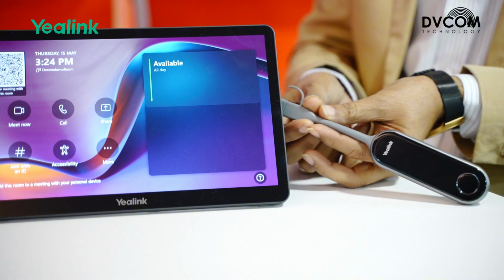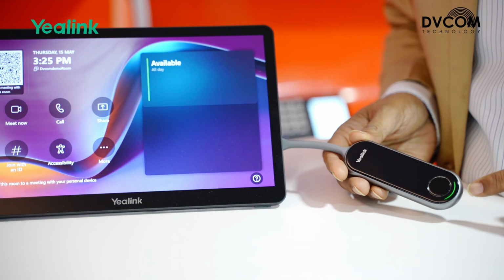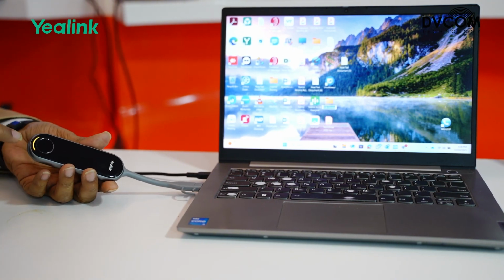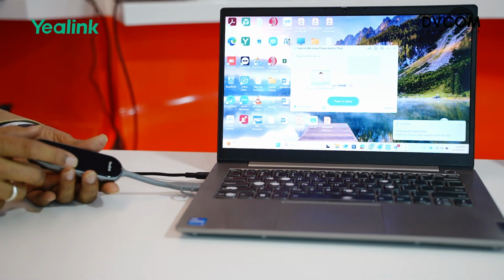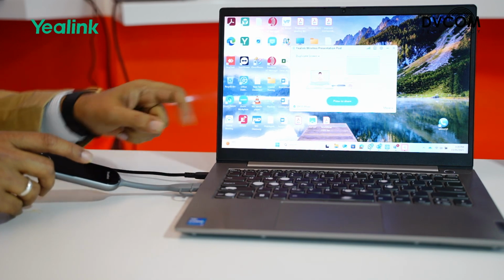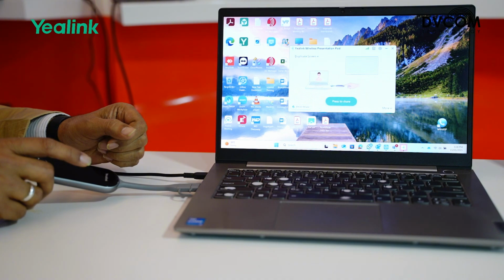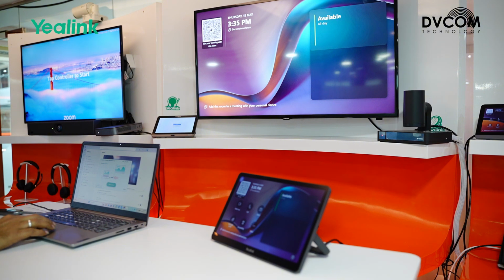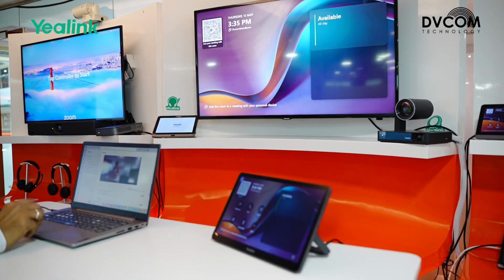Use Yealink MVC as a BYOD Device with WPP30 | Full Setup Guide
Wondering how to use your Yealink MVC system beyond Microsoft Teams Rooms (MTR)?
The answer is the Yealink WPP30 wireless presentation pod.
In this video, we’ll show you how to set up the WPP30 dongle, pair it with the MVC system, and use it in BYOD (Bring Your Own Device) mode.

✅ Easy setup with MVC touchscreen
✅ Seamless wireless content sharing
✅ Activate Yealink room camera for laptop meetings
✅ Works with Yealink A30, A40, and MeetingBoards (65", 75", 85")

Perfect for users looking to expand their video conferencing setup and make the most of Yealink hardware outside TF-CUC platforms.

𝐀𝐛𝐨𝐮𝐭 𝐃𝐕𝐂𝐎𝐌:
DVCOM Technology is a leading value-added distributor in the Middle East, specializing in unified communications, collaboration, and networking solutions. With a strong portfolio of global tech brands and a commitment to innovation, DVCOM empowers businesses across the region with dynamic technologies tailored for modern digital transformation.